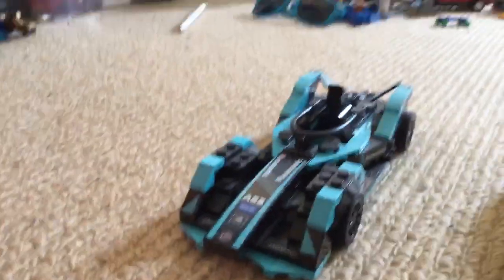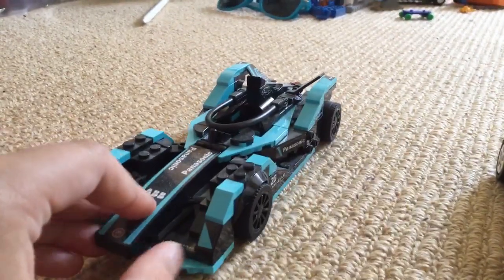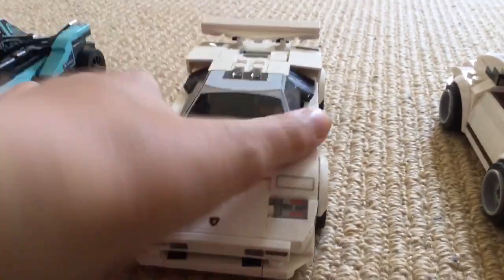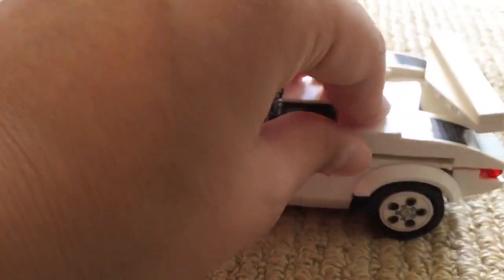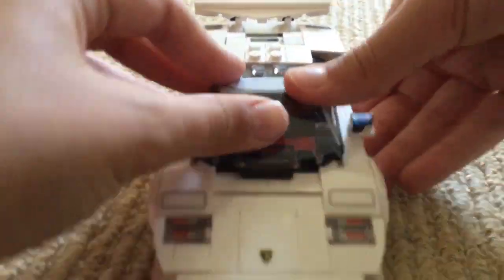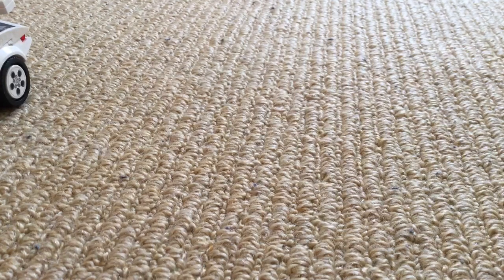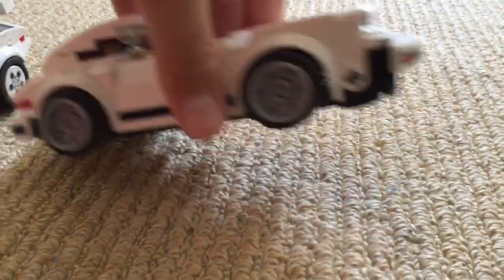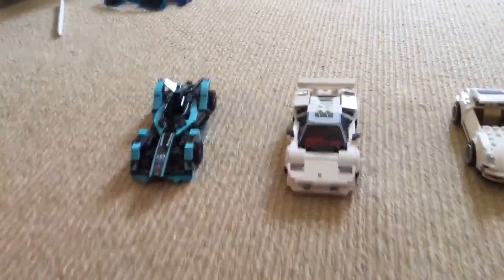My Top Lego Sport Cars!!!